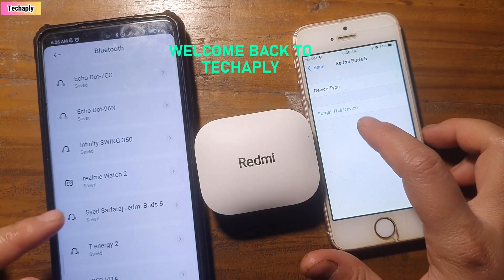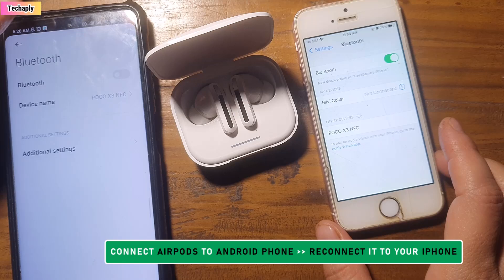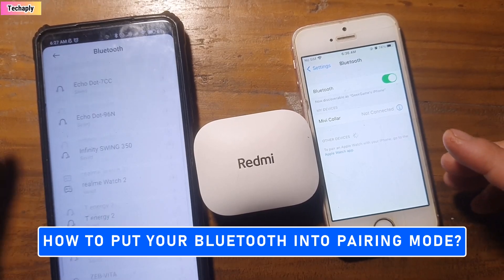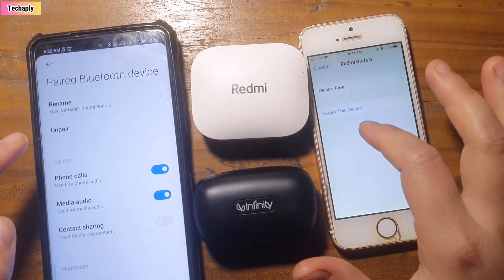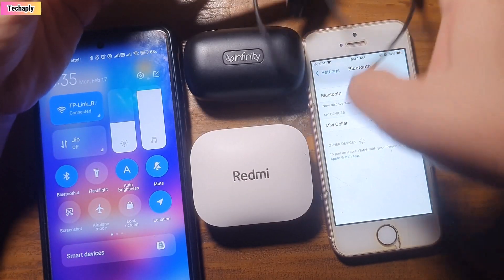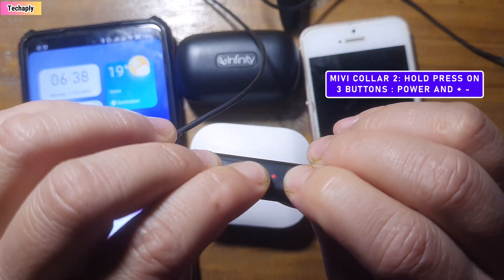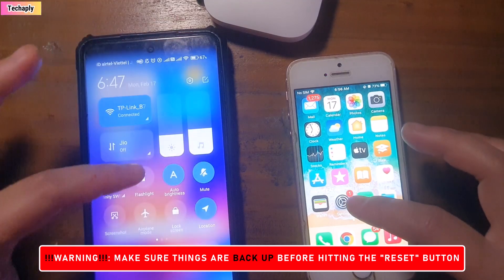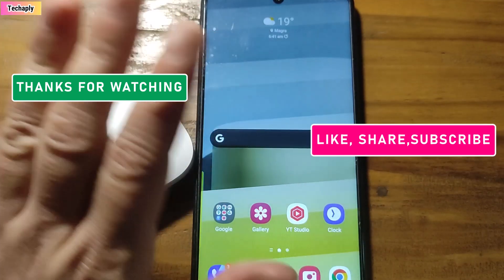5 Possible Ways to Fix "Forget Device" or "Unpair" and Bluetooth Not Connect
So, you’ve pressed on “forget device” or unpair a bluetooth device and it won’t connect again or won’t even show up on your available device list anymore. This video shows you 5 possible ways to fix it.
👉Fix number 1: Try To Connect Your Bluetooth Device To Another Phone
Let say you’re having an Airpod, and once your forget device the bluetooth earbuds doesn't show up anymore, then you can connect your Airpod to an android phone, and after that, reconnect to your phone and it might work out for you.
👉Fix Number 2: Put The Bluetooth Device In Pairing Mode Again
Manually enter pairing mode can be vary from device to device. You can learn to do it on your device as well.
Basically, most of bluetooth devices have a button on itself or if it’s earbuds then it can be on the case itself.
👉Fix Number 3: Fully Recharge The Device Then Reconnect
Sometimes, your bluetooth device, especially, bluetooth earbuds are not fully charged or the case are not fully charge, then once you’ve forget device or unpair, it wont connect again.
What you can do is fully recharge both of the case and earbuds themselves. Next step is to reconnect the bluetooth device as it’s normal process.  If this still not working out for you then you can try the fix number 4 down below.
👉Fix Number 4: Reset Your Bluetooth Device
Resetting a bluetooth device means to clear out all of the current default settings that one has on a bluetooth device. Although, the way of resetting a bluetooth device might be different from device to device, but there is something of the same process. That is. You either have to reset by physical buttons (if your device has this option) or you have to drain out the battery and the device is resetting itself.
Sometimes, resetting bluetooth device is not the case of your problem here, then performing a resetting of network might help. Check out the fix number 5 down below.
👉Fix Number 5: Reset Your Network Settings
On android phone, just head over to phone settings. Next, connection and sharing . Here, tap on reset wifi, mobile networks and bluetooth.
Tap on reset settings. Confirm pin code and all of the networks will be reset.

➡️ You can check my playlist for more tutorials:
🔎 Find This Video By Hashtag